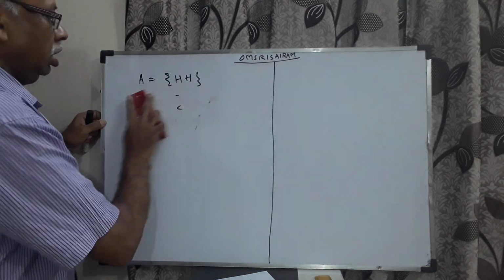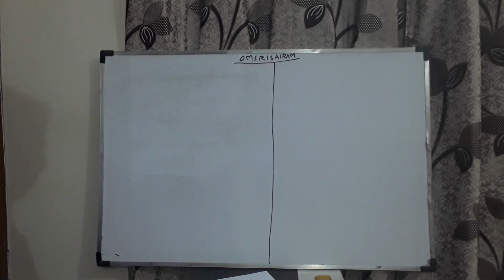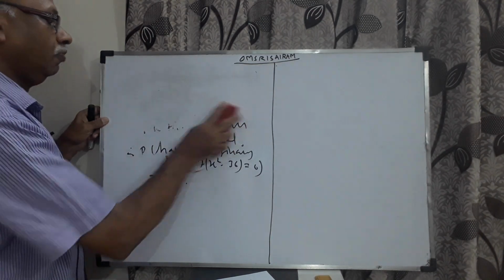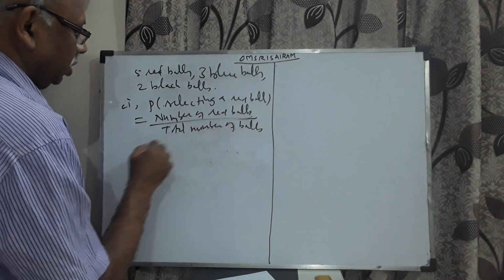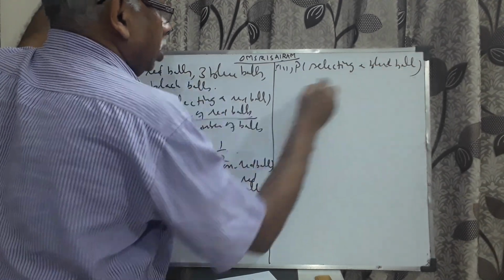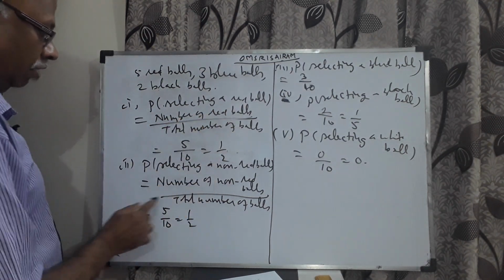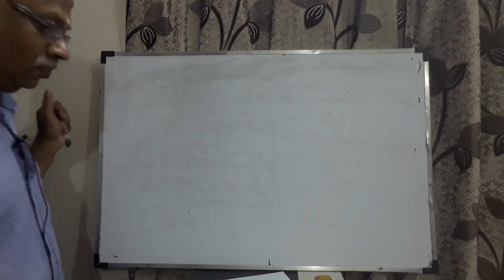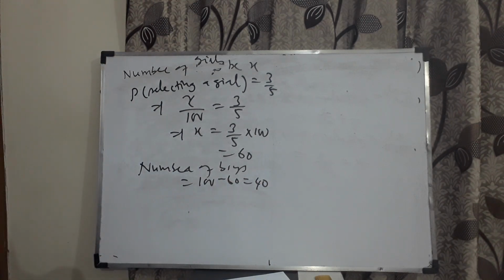IX,X sums on probability part1 by R SANKARARAMAN (11.04.2023)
Here, five problems on probability are discussed with answers. Share with your known circle. Subscription has no charges. -R SANKARARAMAN